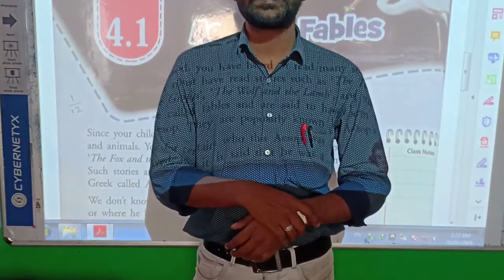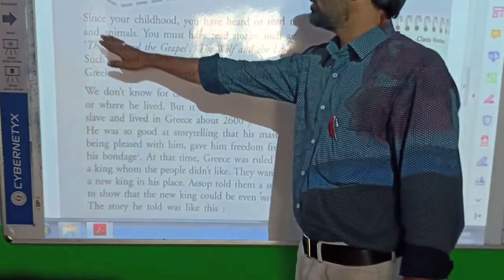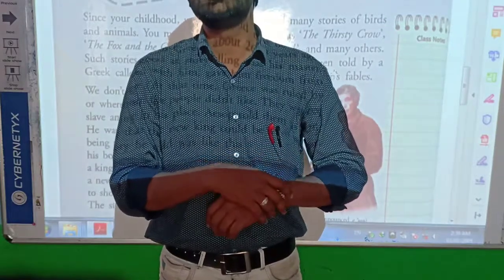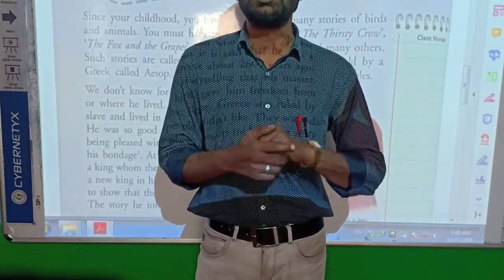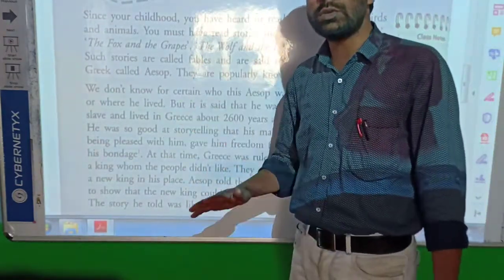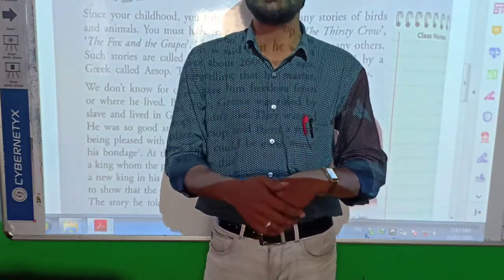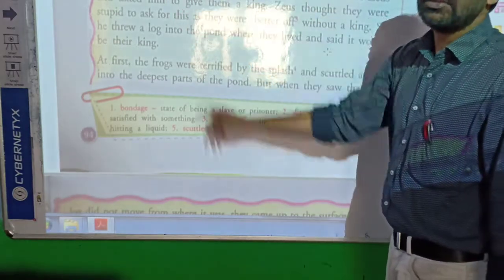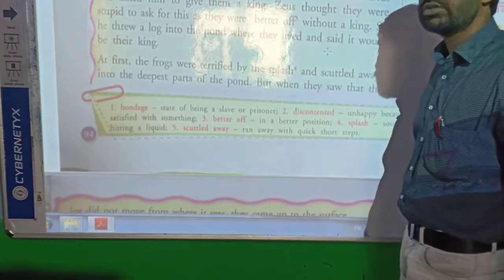LBS School Basmath Riyaz Sir Kurundkar class 6th Sub: English 4.1 Aesop's Fables video1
Riyaz Sir Kurundkar LBS School Basmath class 6th Sub: English 4.1 Aesop's Fables video1